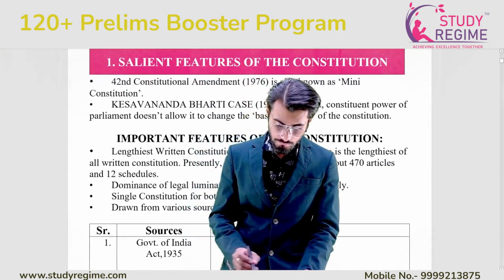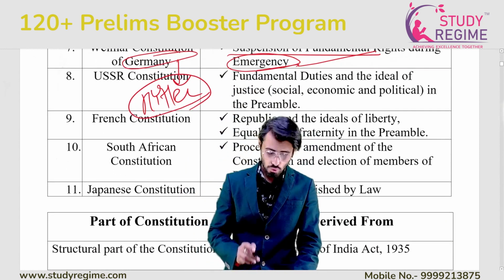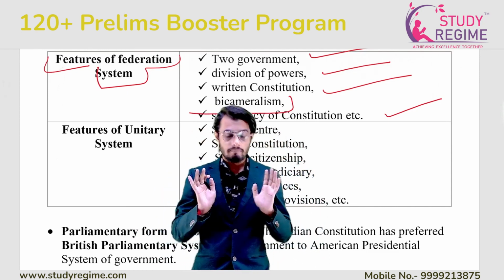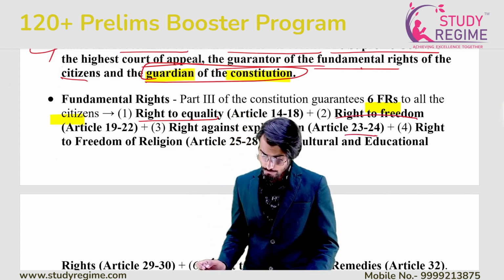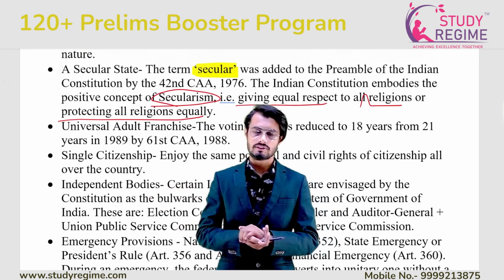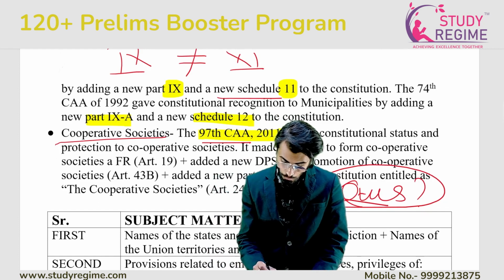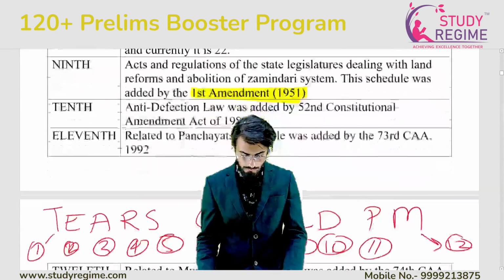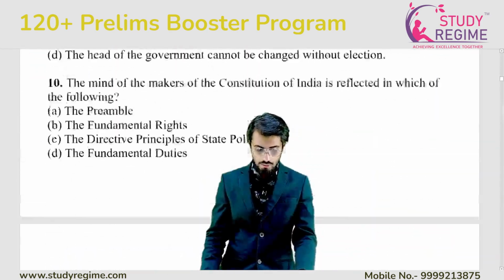UPSC Prelims 2022 Booster Program - Polity Class 01a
Welcome to the First Class of Polity of our UPSC Prelims 2022 Booster Program  Polity Class 01a.

Clear UPSC Prelims 2022 in Just 30 Days with us.

This is a Free UPSC Prelims 2022 Crash Course which would be telecasted on YouTube from 4th May at 10 am onwards.

It is very important to know How To Clear UPSC Prelims. So, get guidance and training from the teachers who have cleared Prelims whenever they appear.

Surely Clear UPSC Prelims 2022 with us. Remember, every battle is won at the last moment.

Though the market is flooded with study material for which even one life is not enough to cover. But our purpose is to clear this exam, hence, we have to understand what to read, where to read, and how much to read. It is a pure myth that "EVerything under the sun is the syllabus of UPSC".

We know how to clear it. Our teachers are experts in it as whenever they appeared in the exam, they have cleared it. It is so because they know the technique and strategy.

UPSC exam is not less than a battle, and every battle is won by strategy and technique.

Join our UPSC Prelims 2022 Crash Course today.
 UPSC 2022